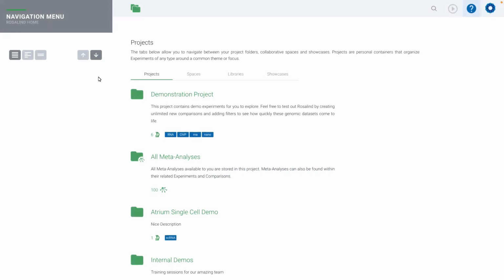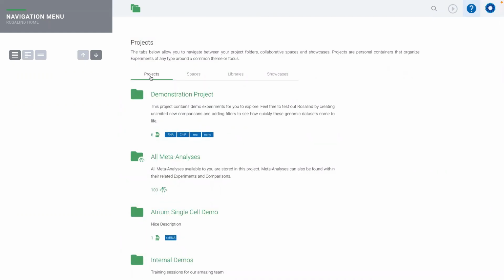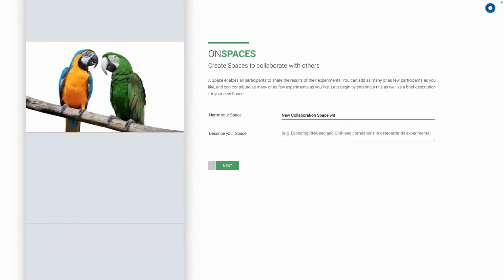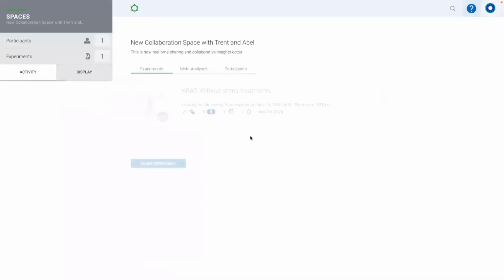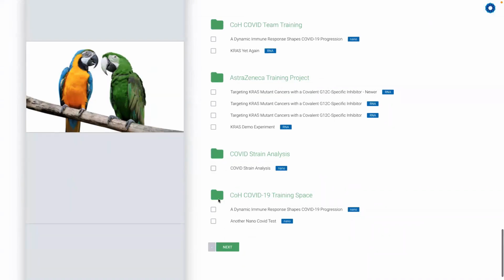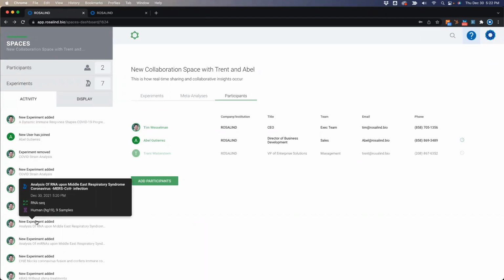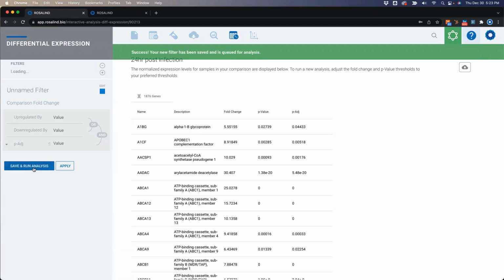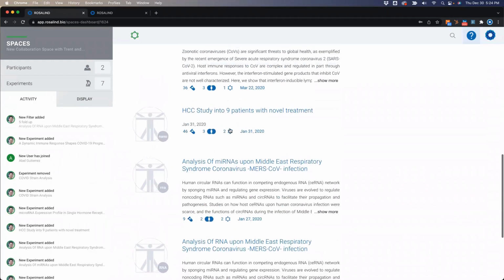Collaborate Online in Real-time with Rosalind Collaborative Spaces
Learn how to setup and share your experiment with fellow team members and collaborators